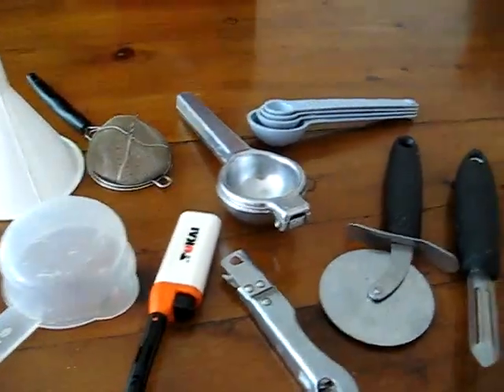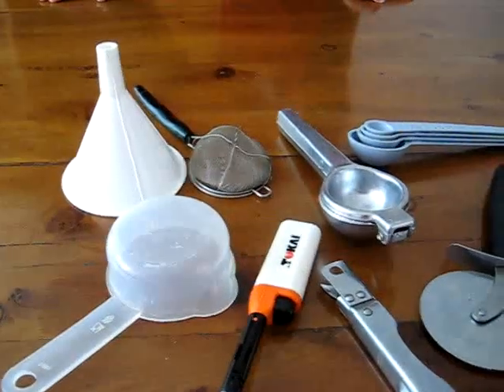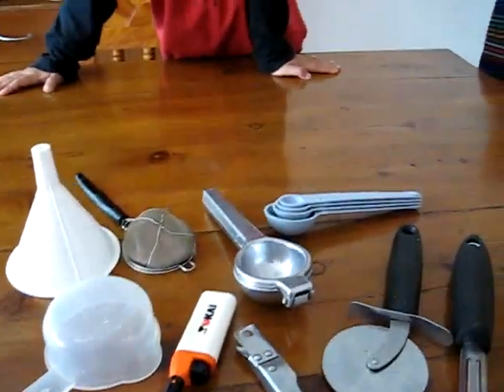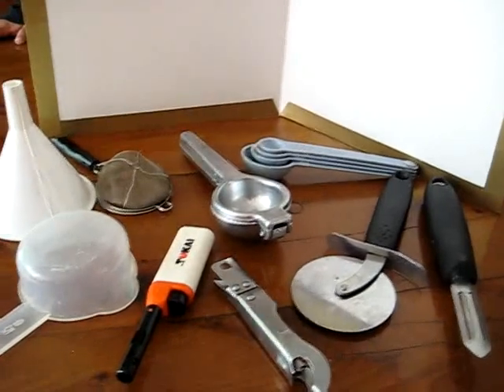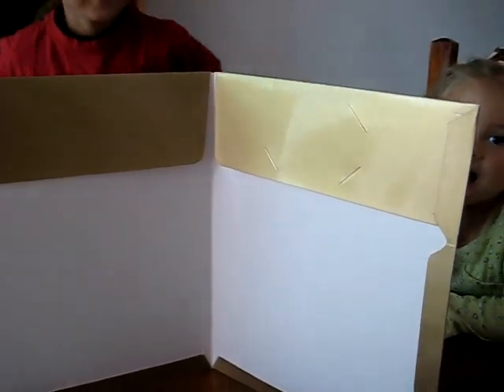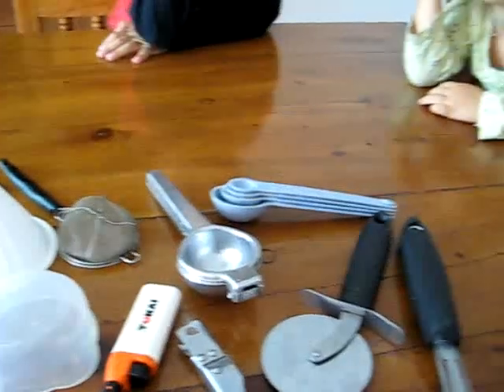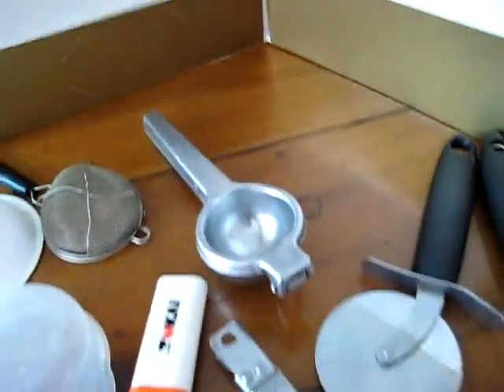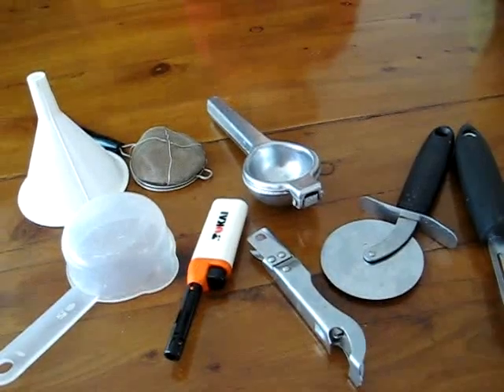Preschool - Science, Life Skills activity: Kitchen utensils and objects memory game.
Fun activity game for learning new vocabulary words as well as memory practice.
Theme: kitchen, utensils, objects, food, cooking, which is missing